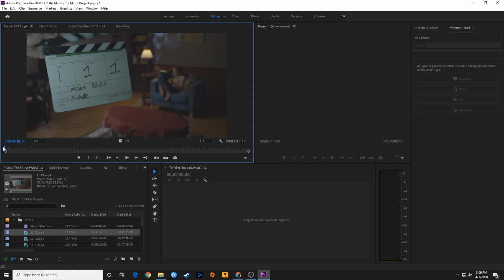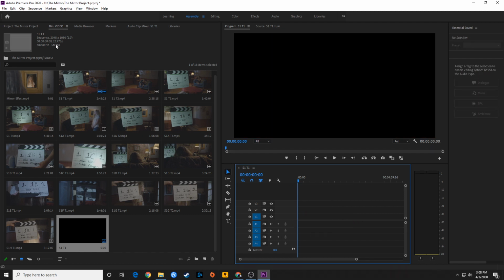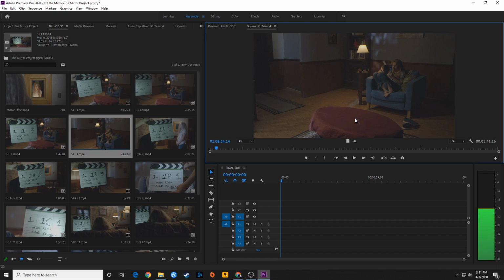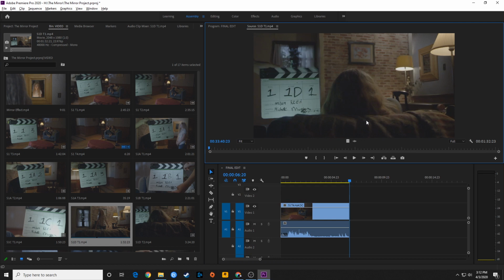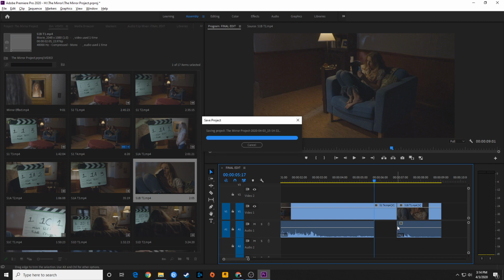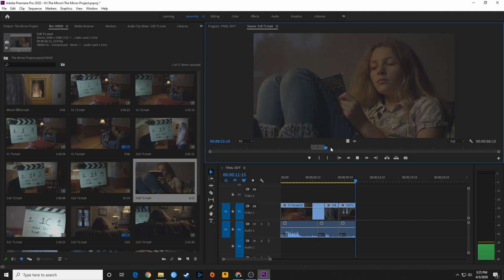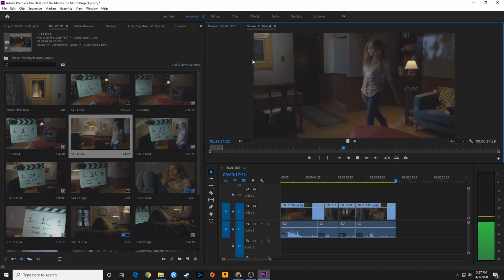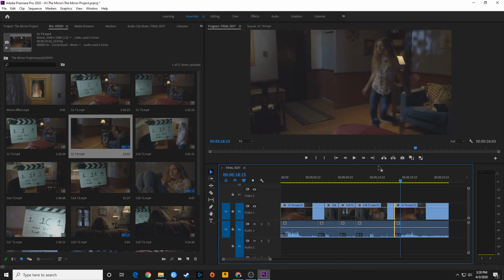E43 - How to Edit - Editing a Scene in a Movie - Adobe Premiere Pro CC 2020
In this episode, I continue teaching the editing process showing how to edit a scene in a short film.